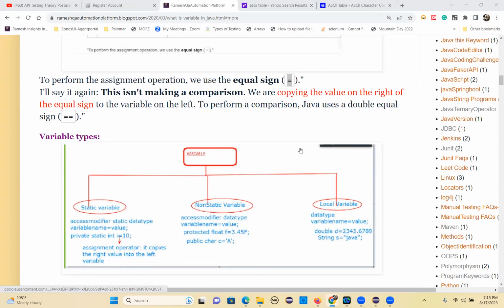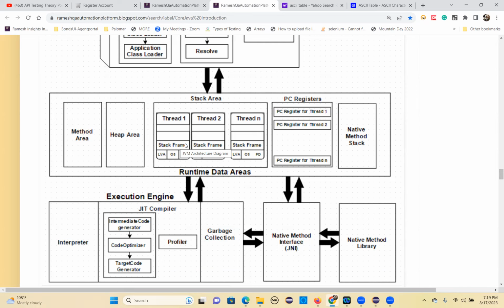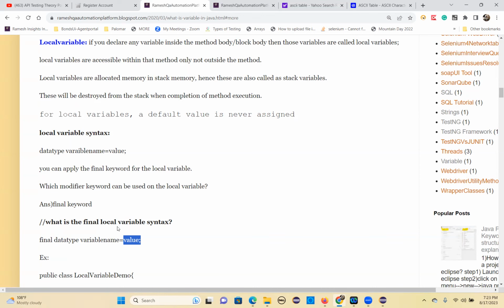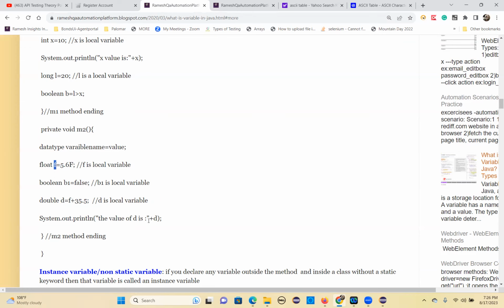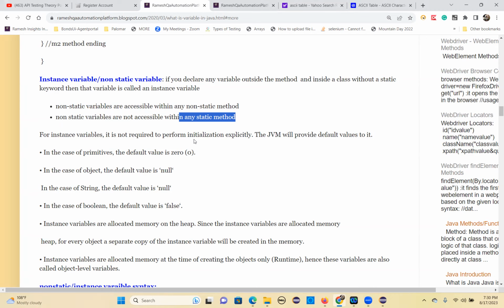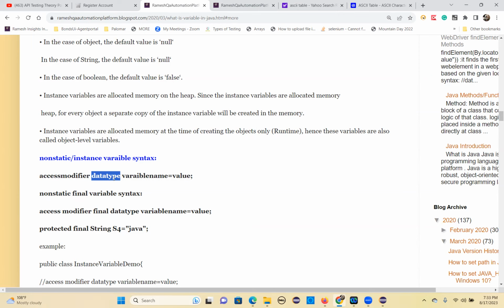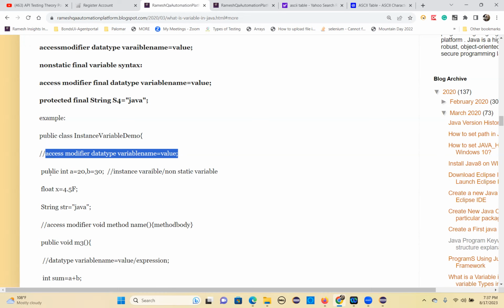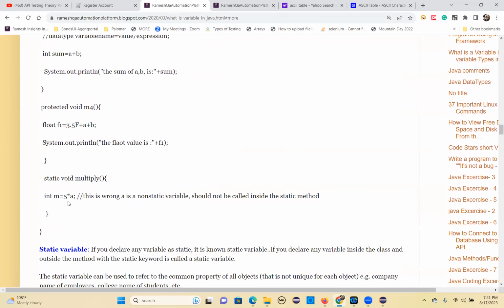CoreJava VariableTypes Local NonstaticVariable Demo Aug 17 2023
CoreJava VariableTypes Local NonstaticVariable Demo